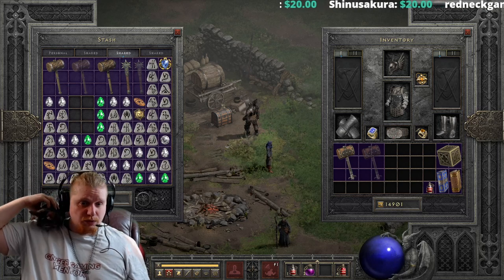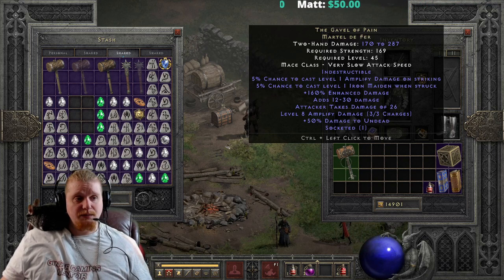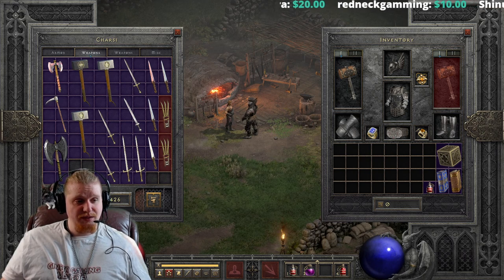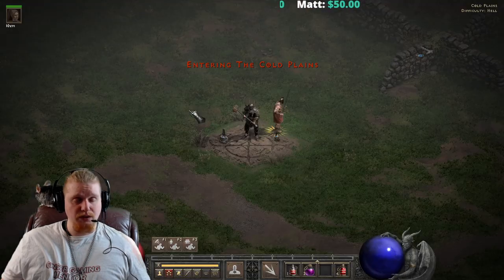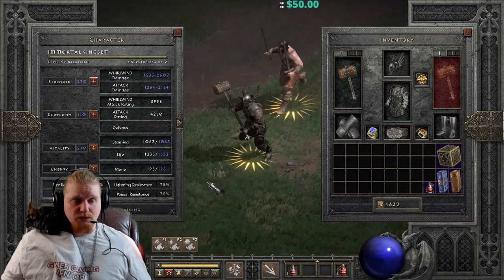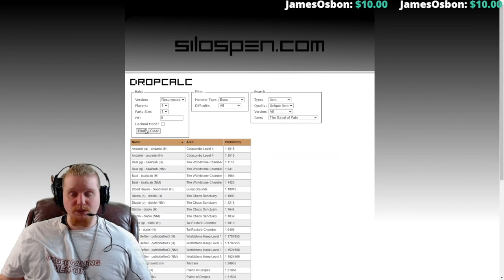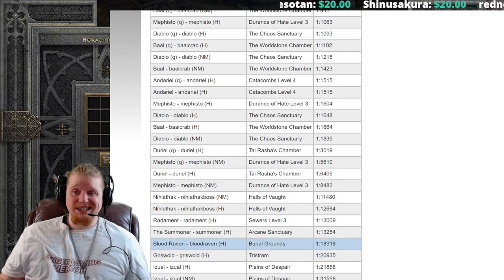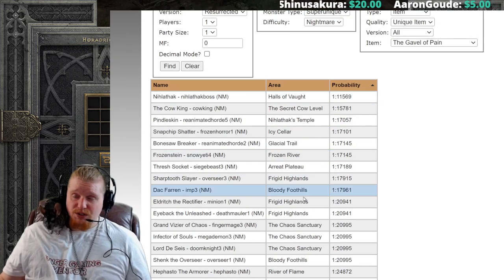D2R Unique Items - The Gavel Of Pain (Martel De Fer)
Hello Guys and Gals Today I am going to go over the Unique Item The Gavel Of Pain (Martel De Fer)

Adds 12-30 Damage
5% Chance To Cast Level 1 Iron Maiden When Struck
5% Chance To Cast Level 1 Amplify Damage On Striking
Level 8 Amplify Damage (3 Charges)
Attacker Takes Damage of 26
Indestructible